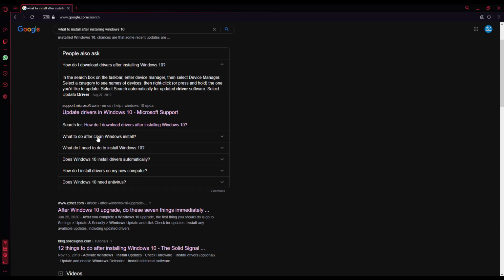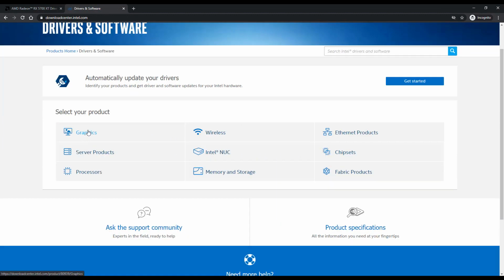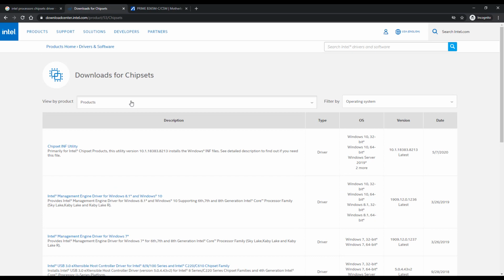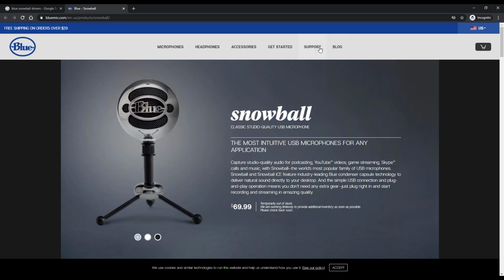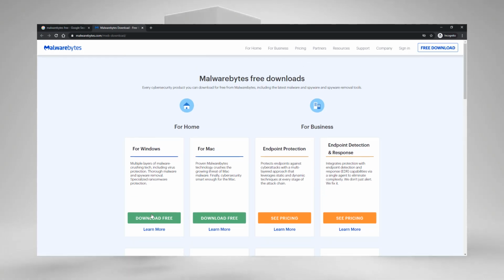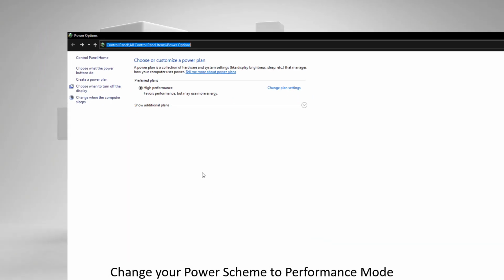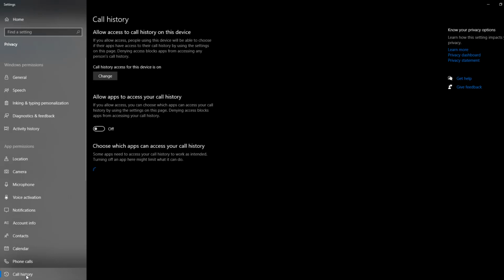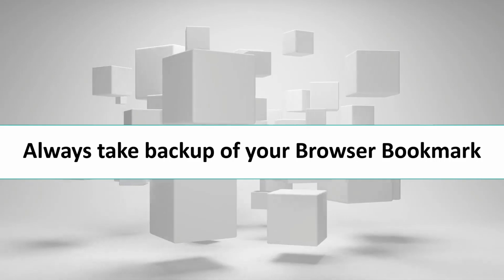Reinstalled Windows 10? Here Are 11 Essential Steps to Follow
Reinstalled Windows 10? Here are 11 essential steps to follow to optimize your PC’s performance and ensure everything runs smoothly. From installing critical drivers and antivirus software to tweaking settings for maximum efficiency, this video covers it all! Whether you're a gamer, a professional, or a casual user, these steps are designed to enhance your experience and secure your data.

Learn how to:
✔ Install essential drivers (Graphics, Audio, Wi-Fi, and more)
✔ Set up must-have applications for productivity and entertainment
✔ Configure performance-boosting settings and protect your system from vulnerabilities

Don’t miss the expert tips to save time and avoid future headaches. Watch till the end for advanced tweaks to supercharge your Windows 10!

Timecodes:
0:00 Intro - Welcome and Introduction
0:11 What to do after reinstalling Windows 10
0:22 Performance tweaks and tips
0:36 Step 1: Install WINRAR
0:54 Step 2: Install Antivirus (Kaspersky/Avira)
1:16 Step 3: Install Graphics Drivers (Nvidia/AMD/Intel)
1:33 Step 4: Install Audio Drivers
2:00 Step 5: Install Processor Chipset Drivers
2:28 Step 6: Install Wi-Fi Drivers
2:46 Step 7: Install Keyboard and Mouse Drivers
3:00 Step 8: Install Printer Drivers
3:27 Step 9: Install Microphone Drivers
3:46 Step 10: Essential Applications (Chrome, VLC, PDF Reader)
4:34 Step 11: Maintenance Tools (CCleaner, Malware Scan, Defrag)
5:17 Step 12: File Transfer Tool (TerraCopy)
5:44 Tweaks to improve performance
6:00 Change power settings to performance mode
6:40 Adjust Windows 10 Privacy Settings
7:22 Clear diagnostic and location data
8:01 Turn off unnecessary services and settings
8:32 Increase Virtual RAM
9:07 Keep Windows updated
9:23 Move system folders to another drive
9:40 Backup browser bookmarks
10:03 Outro - Summary and Final Tips

Windows 10 optimization, post-format Windows 10 guide, essential steps after Windows reinstall, how to optimize Windows 10, Windows 10 performance tips, fresh install Windows 10 setup, drivers for Windows 10, best antivirus for Windows 10, must-have apps for Windows, increase PC performance Windows 10, speed up Windows 10, advanced Windows 10 tweaks, reinstalling Windows 10 guide, boost PC speed, PC setup guide for Windows 10, optimize gaming on Windows 10, top Windows 10 tips, enhance Windows 10 performance, privacy settings Windows 10, update drivers Windows 10, secure Windows 10 PC, virtual RAM settings, must-know Windows 10 setup steps, improve Windows boot time, backup Windows bookmarks, moving My Documents folder, system tweaks for Windows 10, privacy tweaks Windows 10, power settings performance mode, graphics card drivers Windows 10, ultimate Windows 10 guide, Windows 10 driver download, improve gaming on Windows 10, malware protection Windows, system maintenance guide Windows 10.